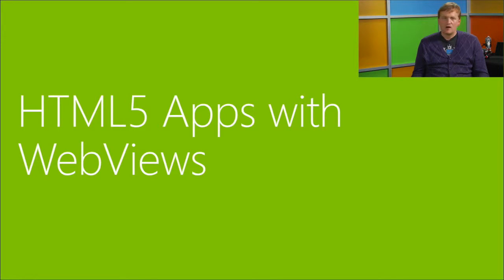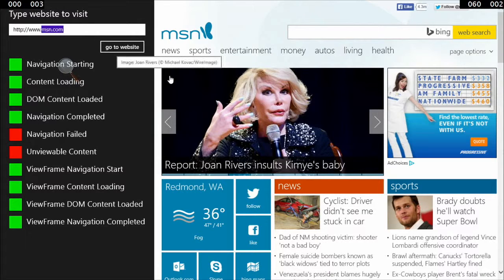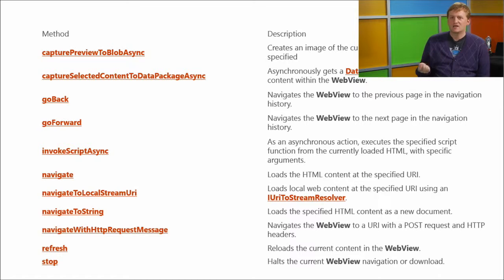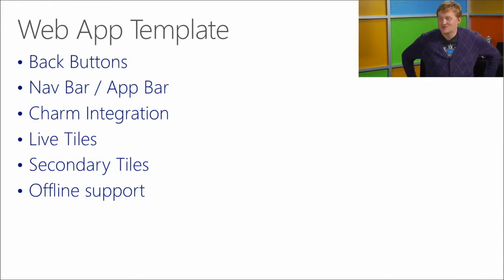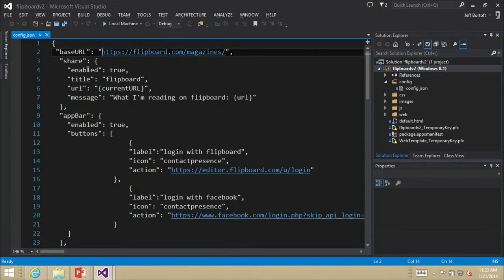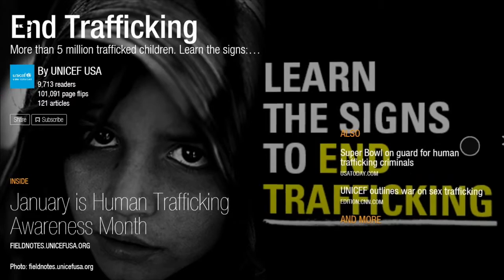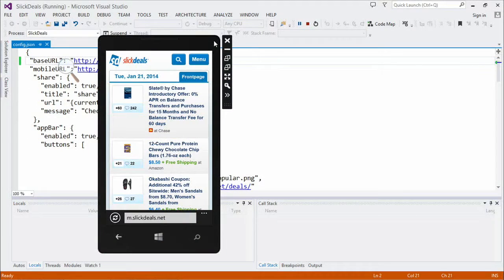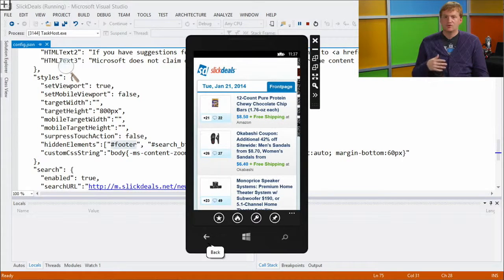Web App Template in Windows 8.1 Developer Training